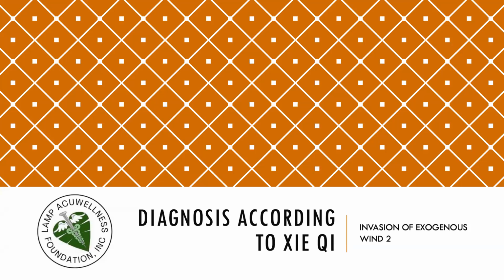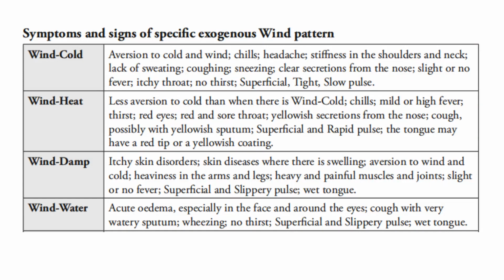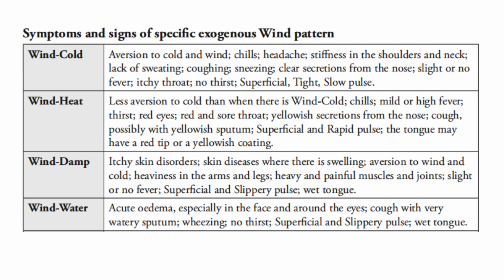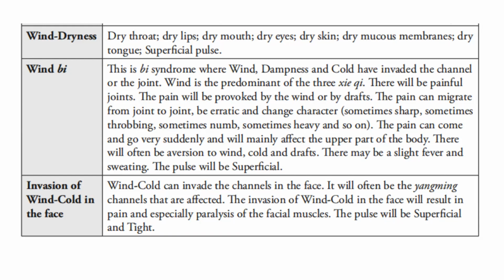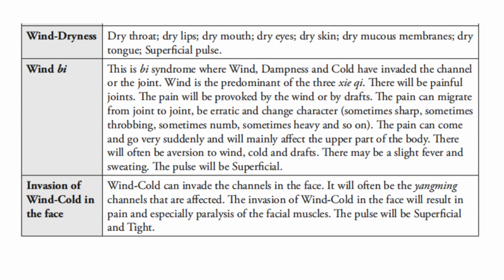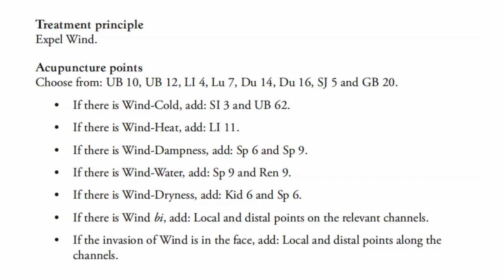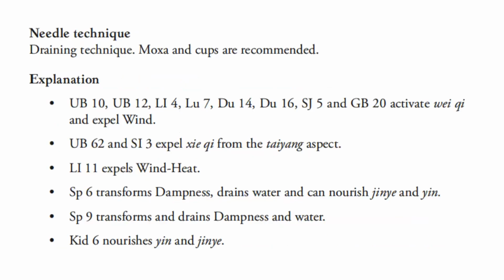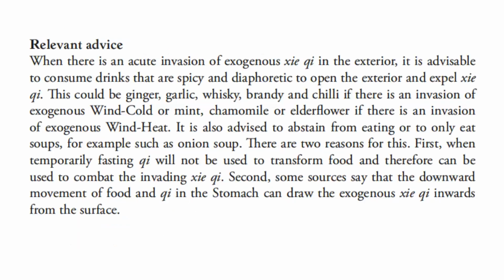EXOGENOUS WIND PATTERN SYMPTOMS AND SIGNS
Since it is easier for wind to attack the body, other factors in the six exogenous factors often attach themselves to wind when they invade the body, frequently leading to exogenous wind-cold syndrome, exogenous wind-heat syndrome, exogenous wind-dampness syndrome and exogenous wind-dryness syndrome.